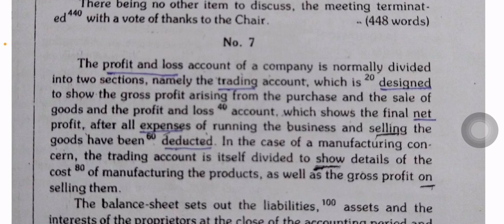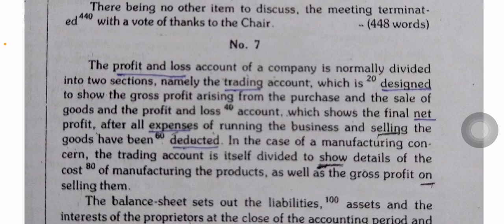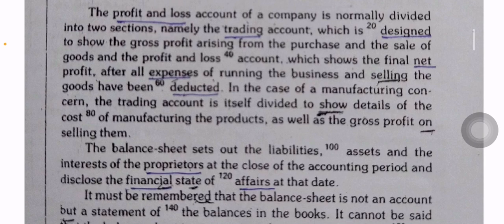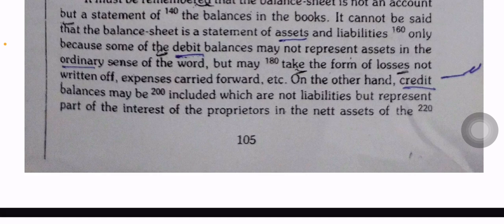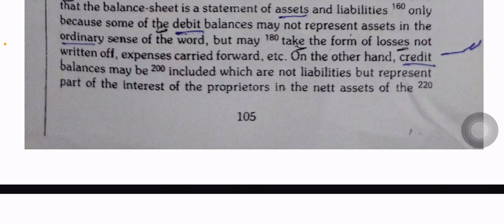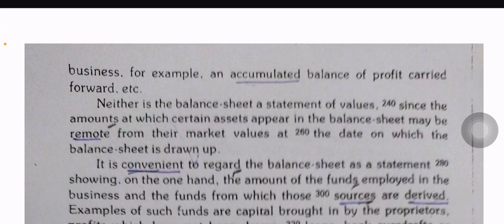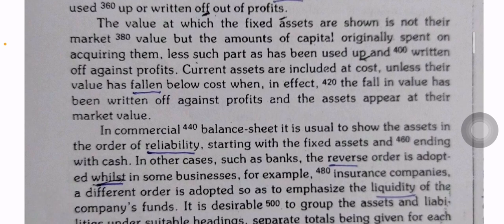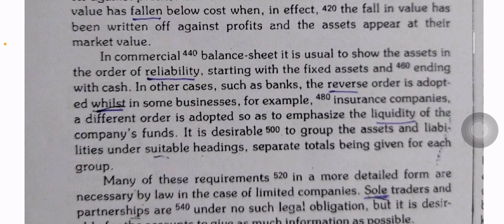100 wpm Ex 7 -2000 Common Book Shorthand Dictation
100 wpm Ex 7 -2000 Common Book Shorthand Dictation